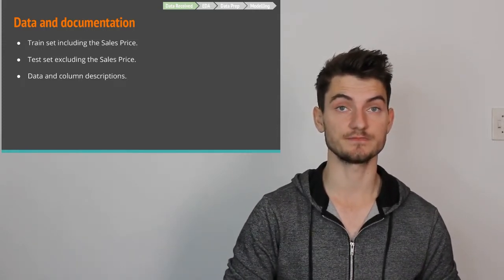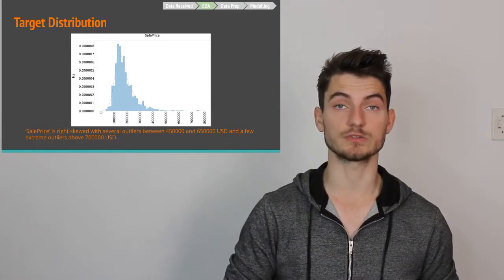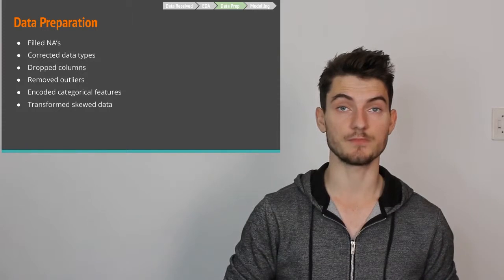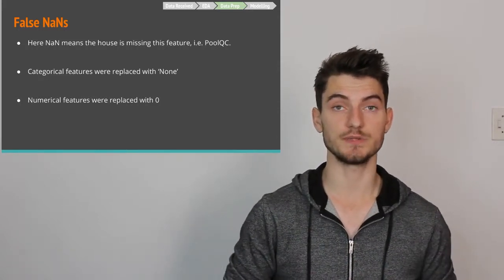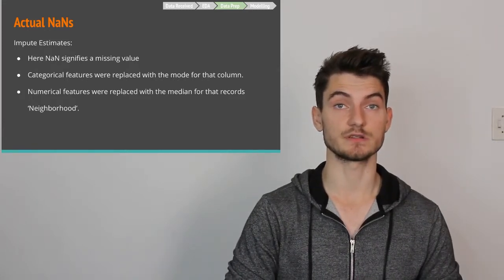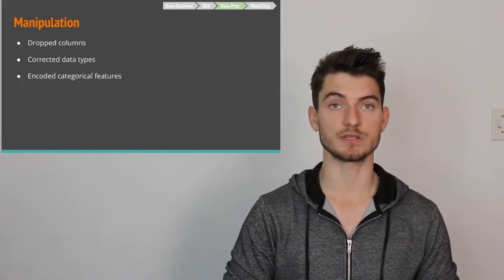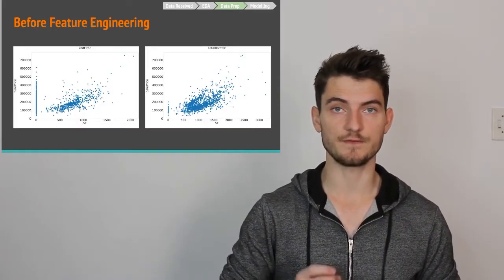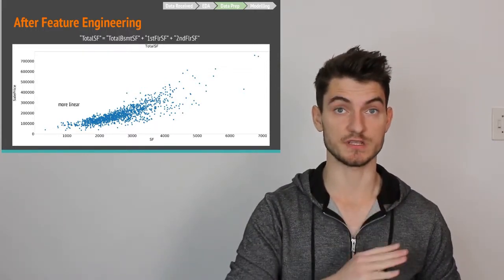Francois Viljoen - SETA Presentation 2019